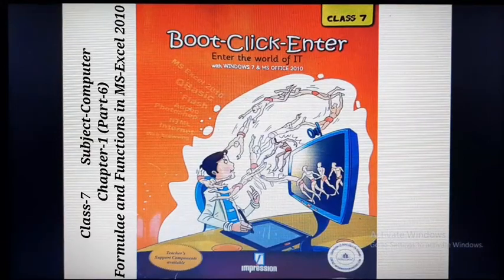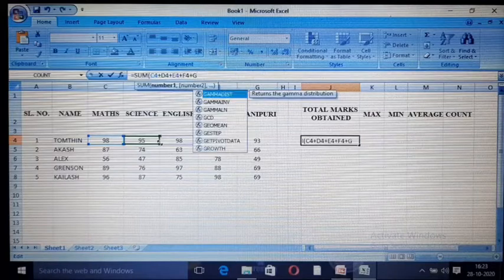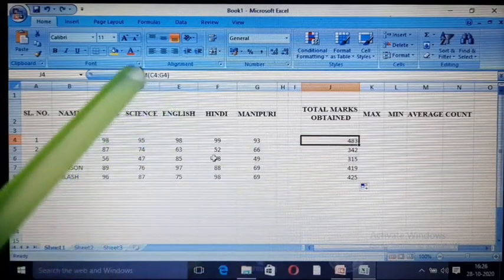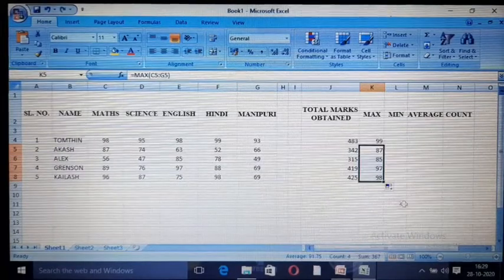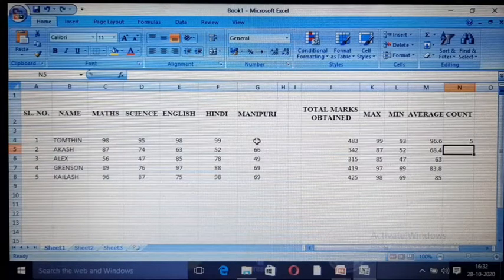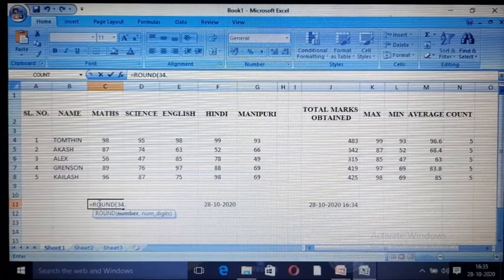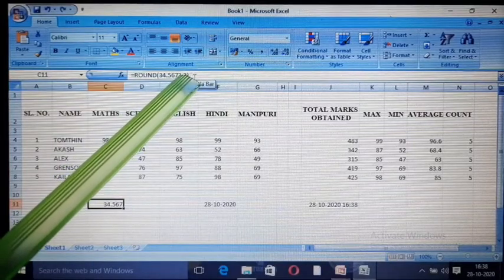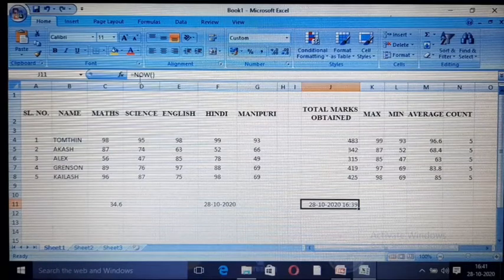Class-7 Subject-Computer Chapter-1 (Part - 6) Formulae and Functions in MS-Excel 2010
Class-7             Subject-Computer
 Chapter-1 (Part - 6)
Formulae and Functions in MS-Excel 2010